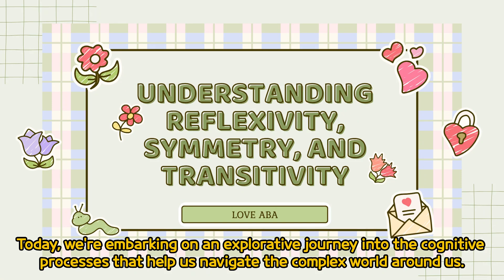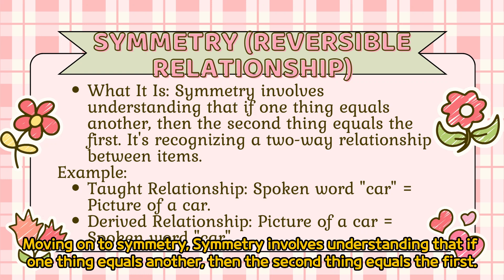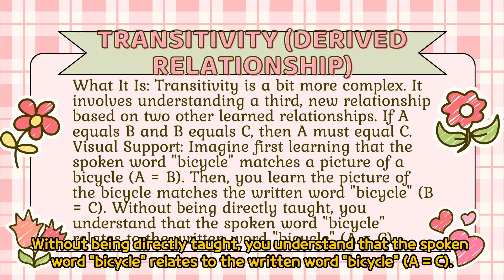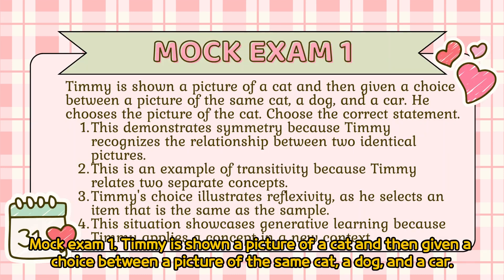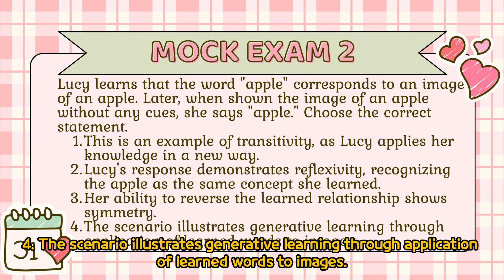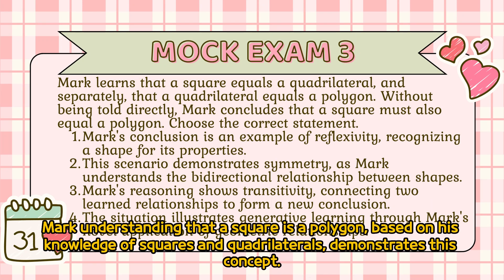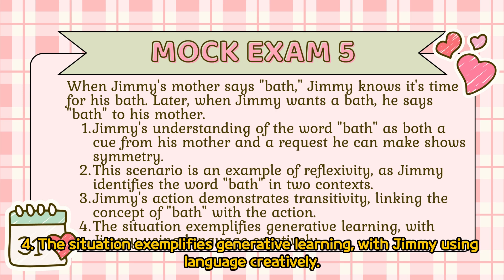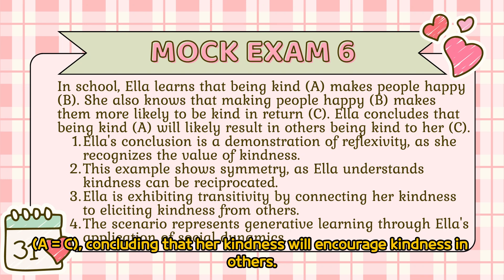Understanding Reflexivity, Symmetry, and Transitivity (Derived relation) w example and BCBA mockexam